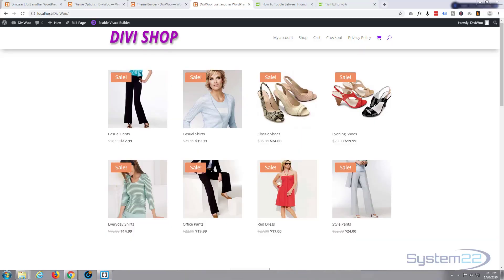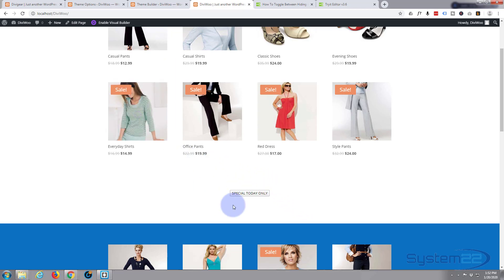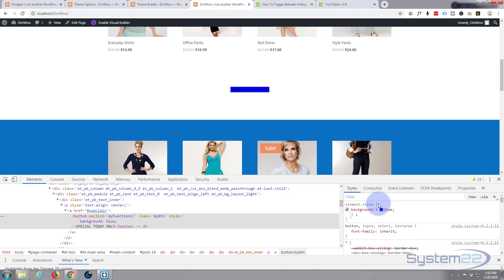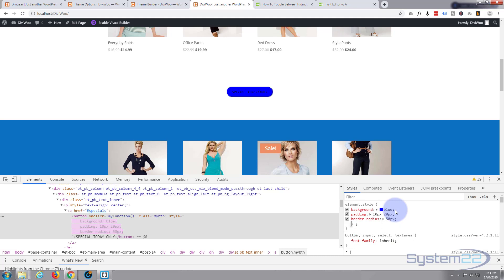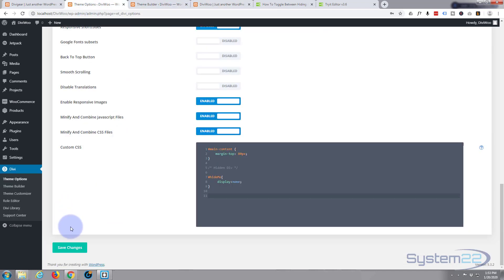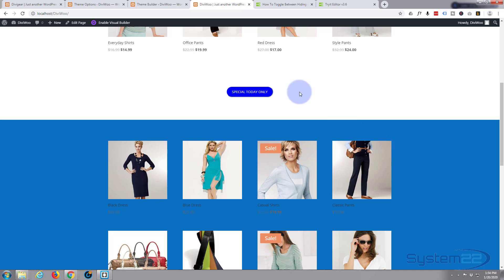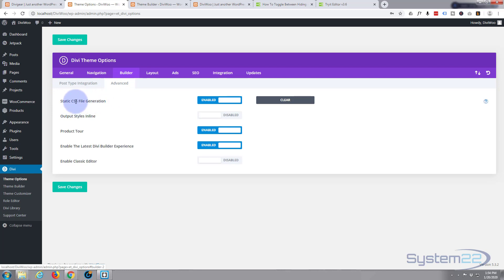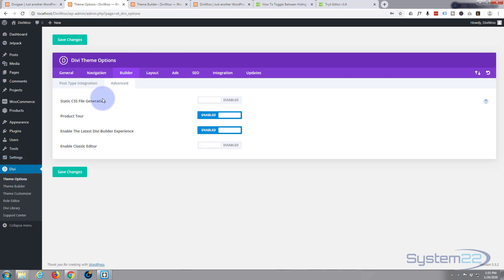Divi 4 Fix Custom CSS Not Working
Divi 4 Fix Custom CSS Not Working. The Divi theme from elegant themes is absolutely awesome. Whenever I have a WordPress build, it's my go-to theme every time. I have built many, many sites with the Divi theme and it just keeps on getting better. Elegant themes keeps adding features, and tools to increase your productivity, as well as ease of use and site load speed. So if you are building a WordPress site I recommend you give it a try. You will not be disappointed!